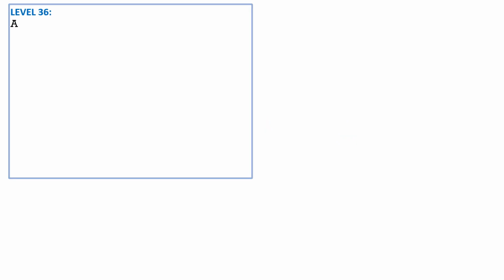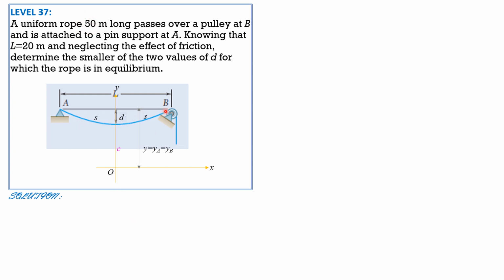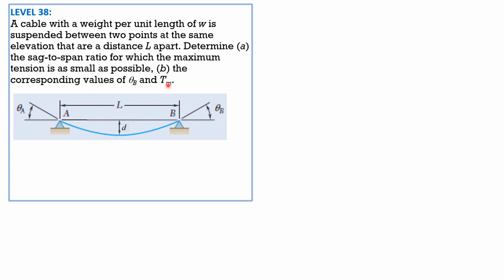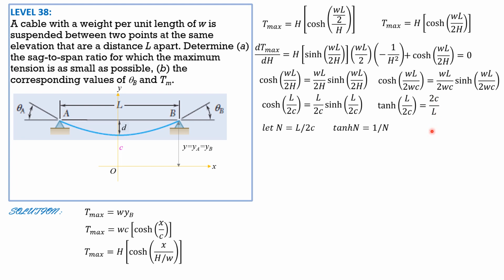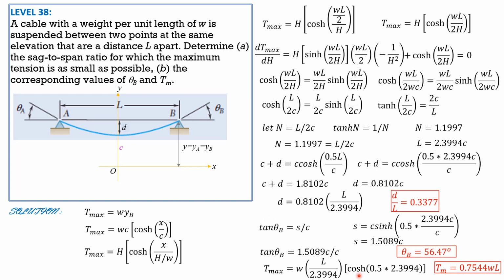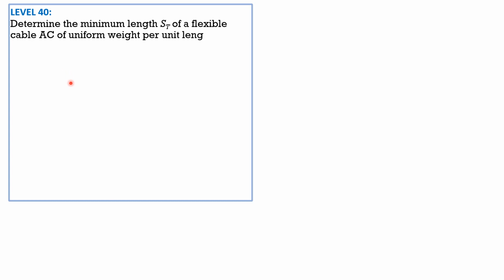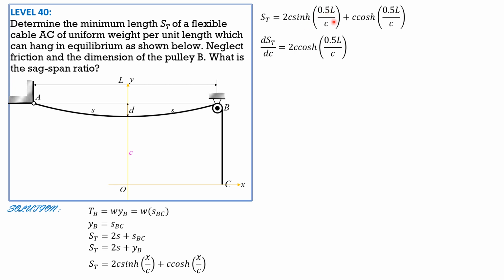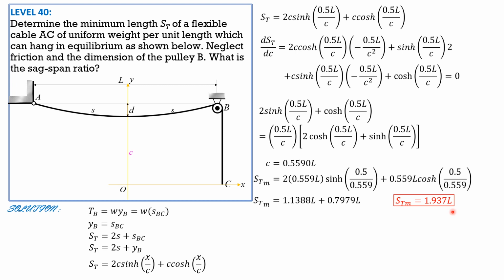CABLES, PART 8